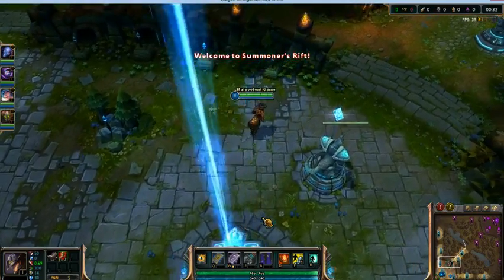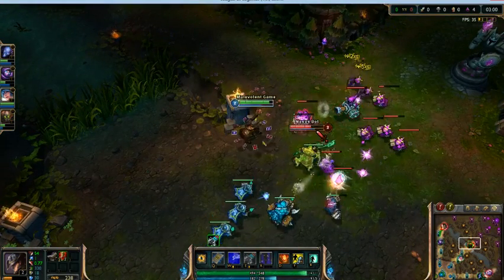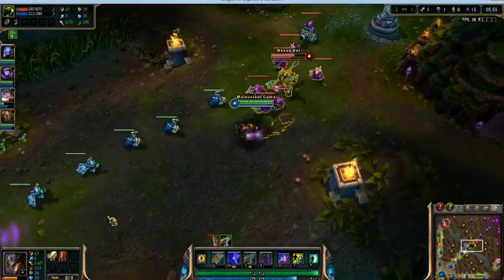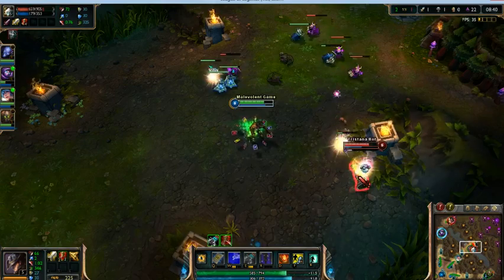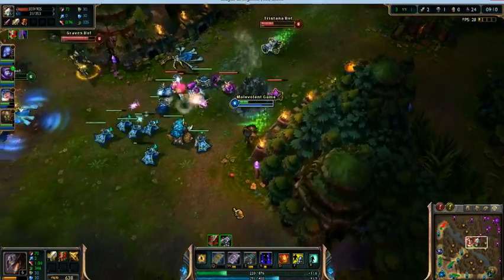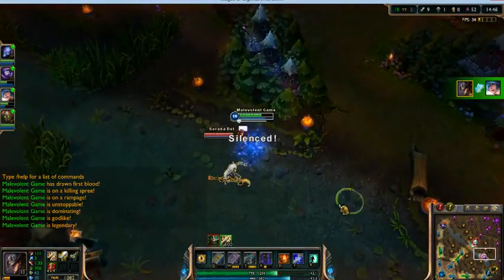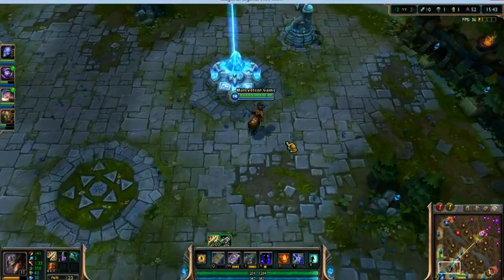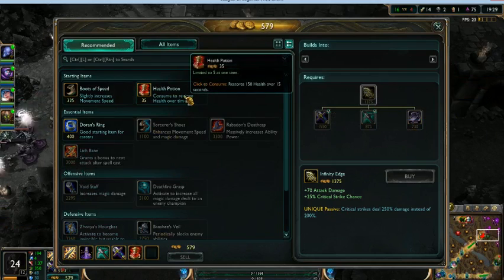Let's Play League of Legends- Twisted Fate- PENTAKILL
51 kills, 3 deaths, the fabled, rarely seen: PENTAKILL! finally recorded!